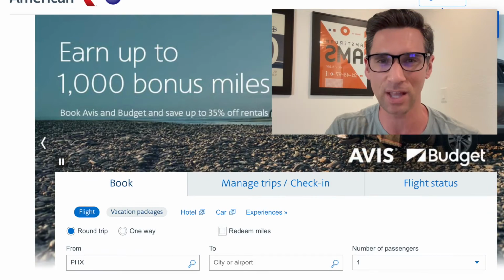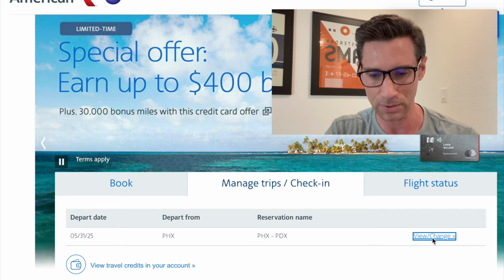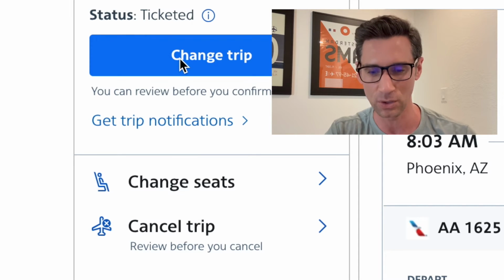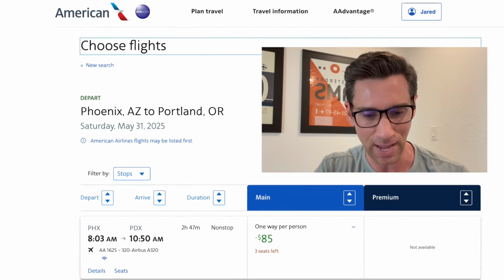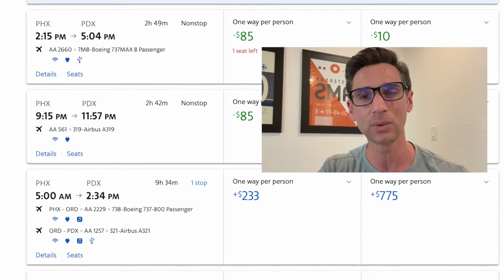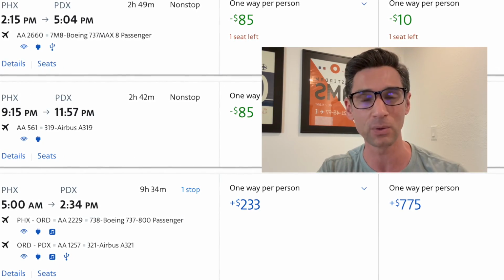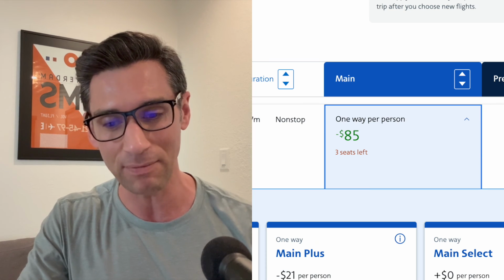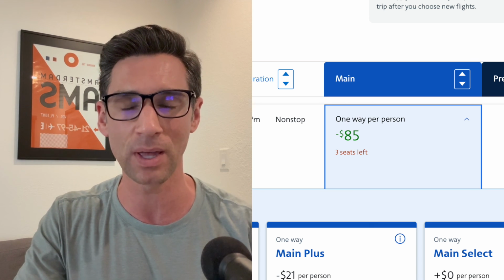Quick Tutorial: Get a Refund if Airfare Drops on American Airlines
If you book a main cabin seat or above, you can get miles refunded or a credit to your account if the flight prices drop after you book on American Airlines.